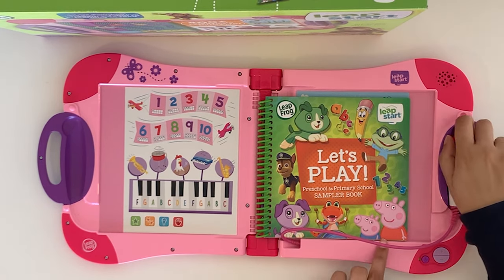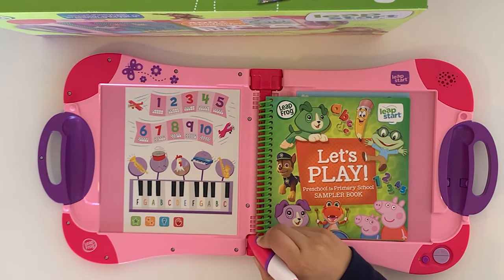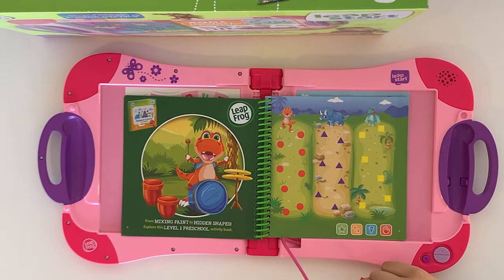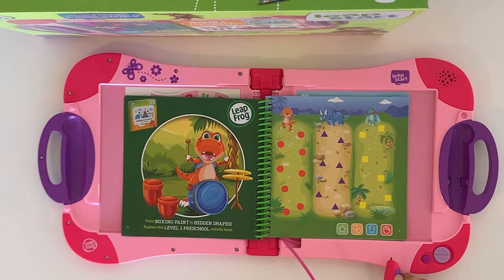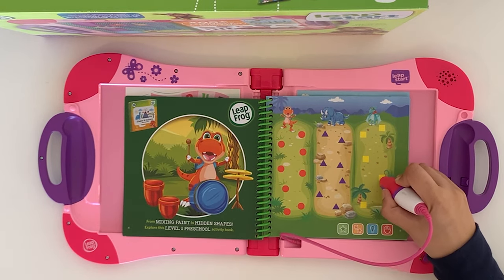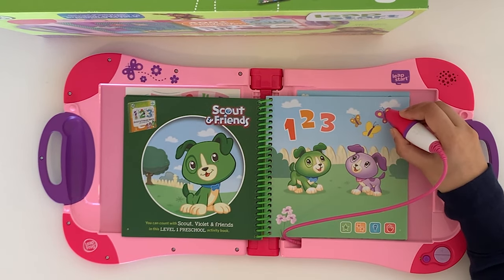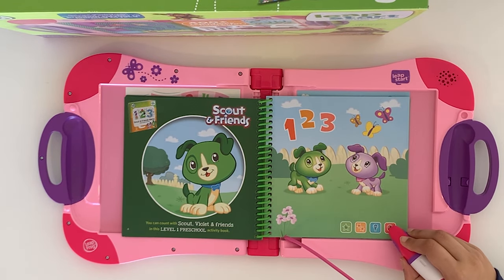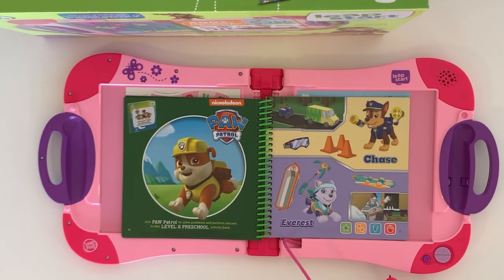LeapFrog Leap Start Interactive Learning System | unboxing & demo Video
Product specification:
Battery size & number :2 x AA
Brand : LeapFrog
Dimensions : H25 x W29 x D5cm
Manufacturer's warranty : 1 year
Material : Plastic
Skills development : Literacy
Suitable from : 2 years
Toys type : Colouring & Drawing Kits
Warning! To be used under the direct supervision of an adult, Warning! Not suitable for children under 2 years
Weight : 1kg

Bring learning to life with an interactive learning system jam-packed with activities for school and life for kids ages 2-7 years old!

Works with all levels of LeapStart™️ activity books (sold separately) – design a robot, explore the galaxy, cook using maths, and more. Get kids excited about everything from STEM to social skills and problem solving to scientific thinking with re-playable activities packed with fun.

Includes: Kid-tough device with stylus that teaches proper handwriting grip and sampler book.

Good to know:

Caution: Routinely check this toy for proper and safe condition. If there is any damage or broken parts, remove toy from use; All packing materials, including tape, plastic sheets, packaging locks and tags, are not part of this toy, and should be discarded for your child’s safety; When books are installed, product may be heavy for some children. Exercise care; Keep stylus tip away from eyes, nose, ears, and mouth; Do not look directly into the stylus light
Warning: The USB cable could be a strangulation hazard. Keep out of reach of children under 3 years of age; The USB cable should be used only by an adult when connecting to a computer and is to be removed by the adult prior to the use of the product by the child;
Protect your hearing: Long-term exposure to loud sounds, at high volume, may result in permanent hearing loss. When using headphones or ear buds, it is recommended that the product is listened to at lower volumes for shorter periods of time. Set the volume while in a quiet environment; turn the volume down if you cannot hear people speaking near you. Limit the listening time to 90 minutes, followed by a quiet period. The louder the volume, the less time required before your hearing may be affected. If you experience ringing in your ears or hear muffled speech, stop listening and have your hearing checked
Toy works best when used on level surfaces.